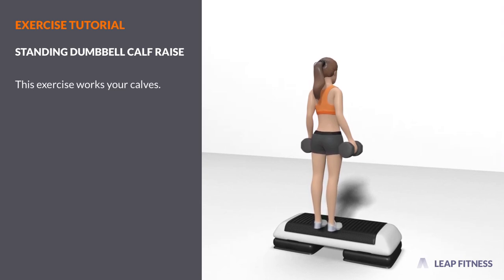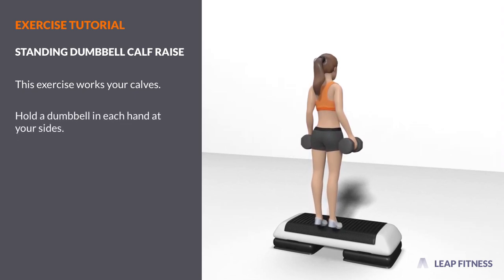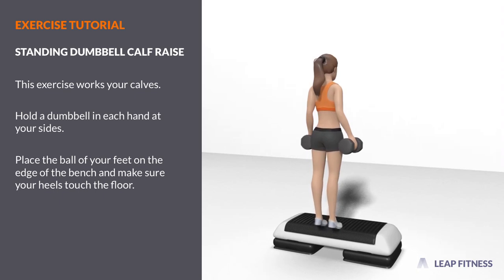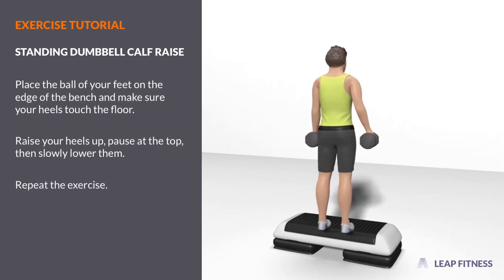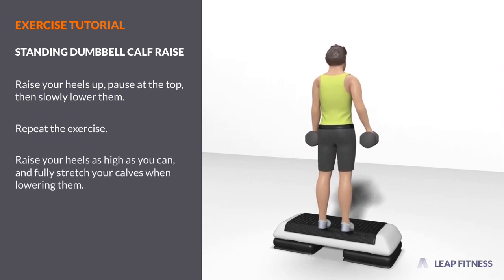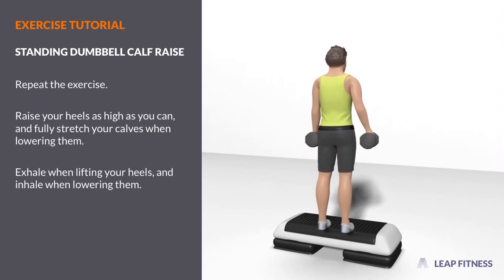How to Do：STANDING DUMBBELL CALF RAISE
This exercise works your biceps. Stand in a doorway with your feet close to the bottom of the door, grasp the doorframe using your left hand. Extend your left arm and lean back, then pull at the doorframe to come up. Repeat this exercise.